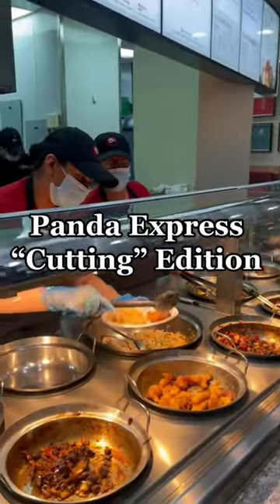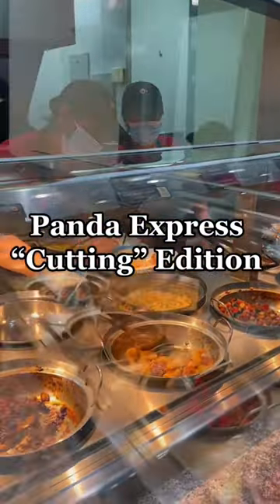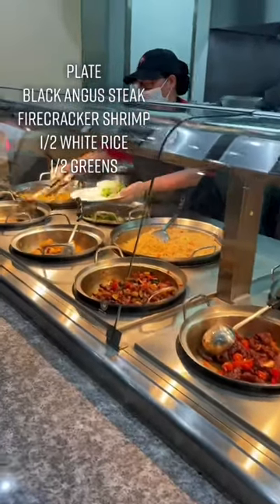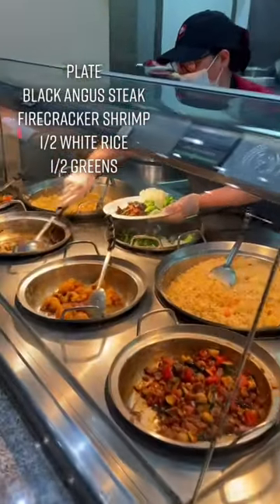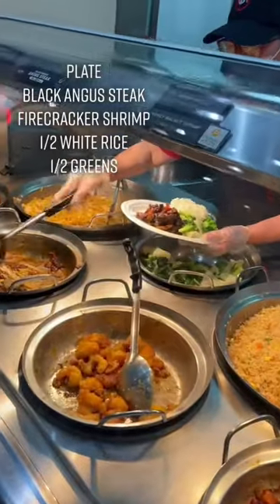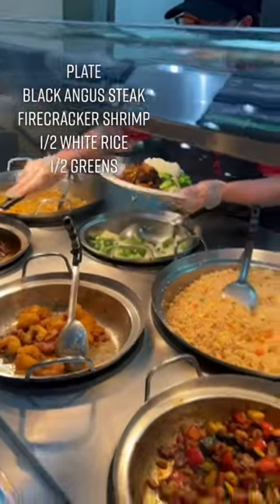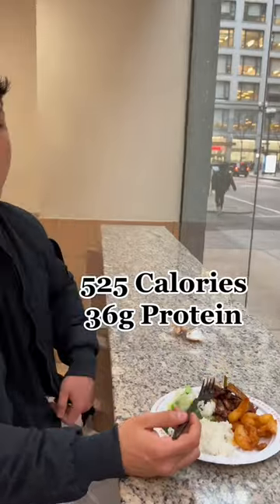Panda Express Cutting Edition